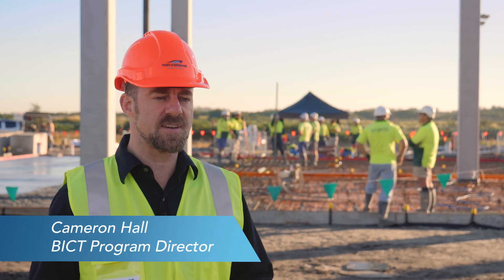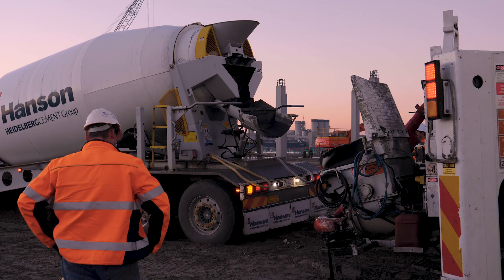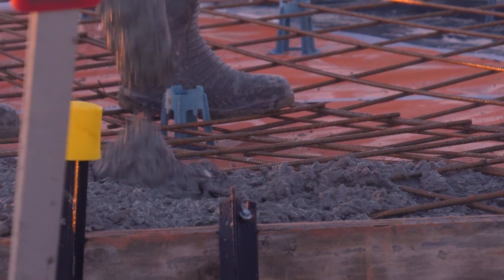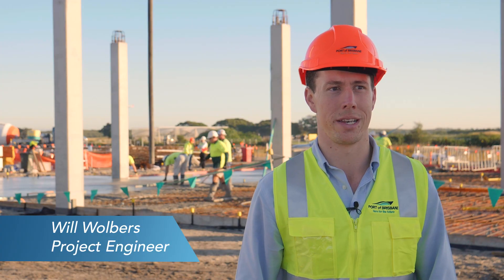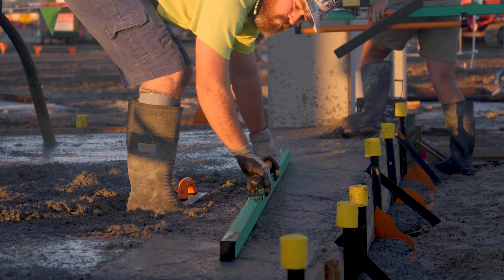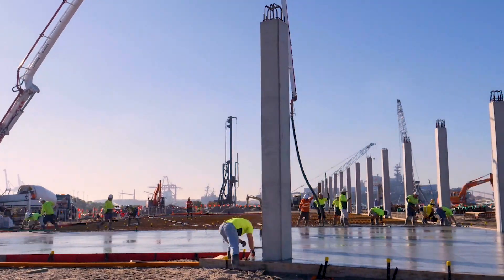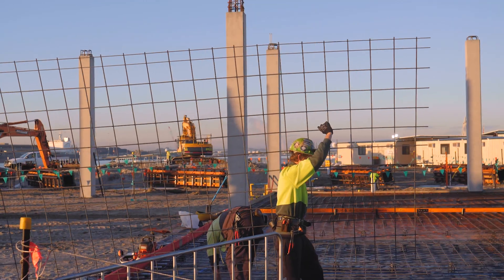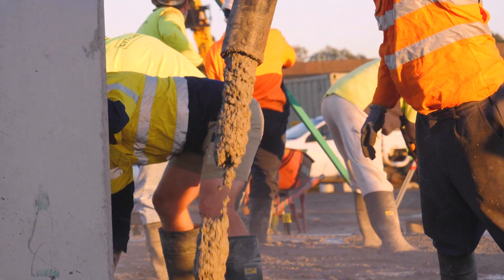Brisbane International Cruise Terminal - first concrete pour for the terminal building slab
Well, we’ve wrapped up another big week at the Brisbane International Cruise Terminal site.

This was the first of eight sections – pouring the ground slab for the building is expected to take around 6-8 weeks to complete. The site’s changing daily now, and we look forward to keeping everyone up to date with its progress.